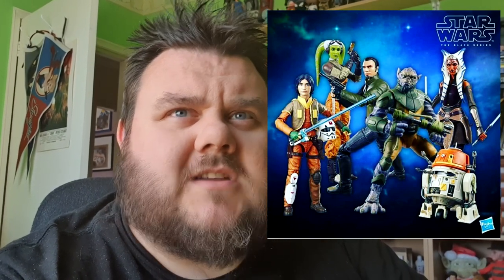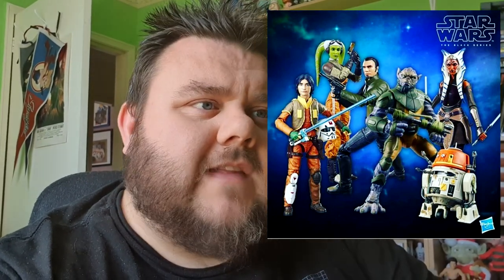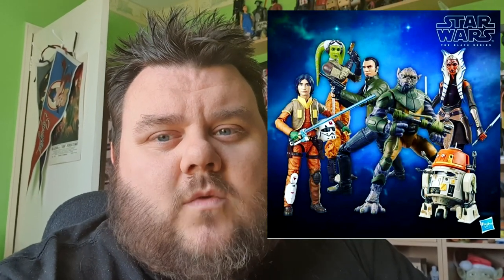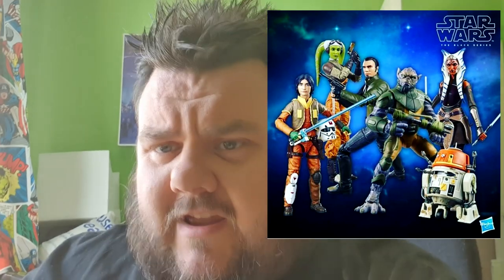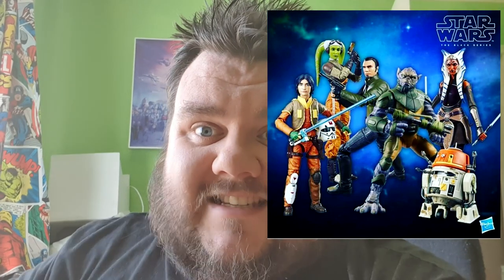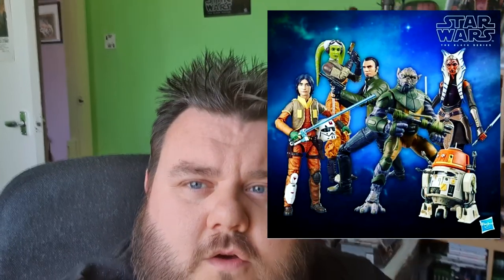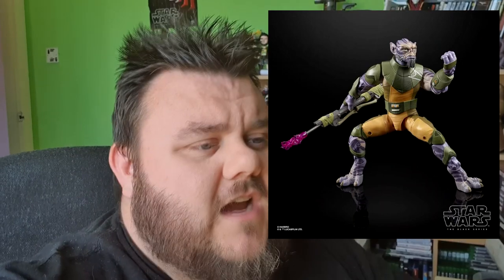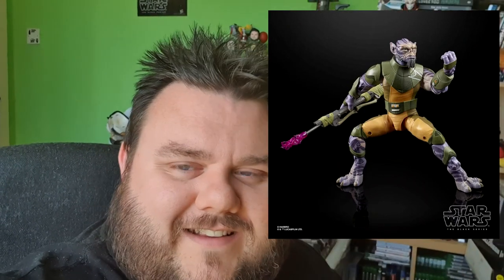TOY NEWS 30/05/2020 - Star Wars, Inspector Gadget, Warhammer 40k, Predator ALPHA, + DEAL OF THE WEEK